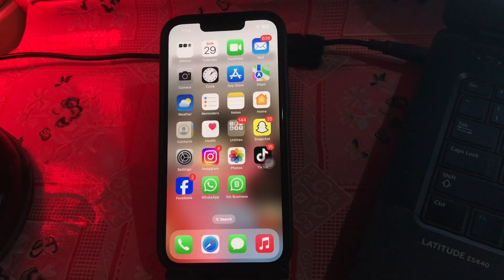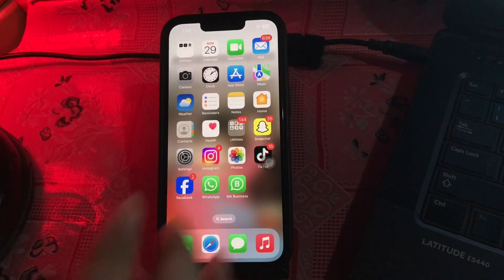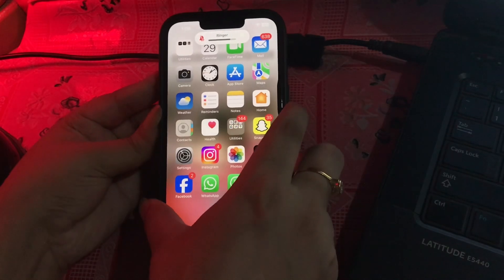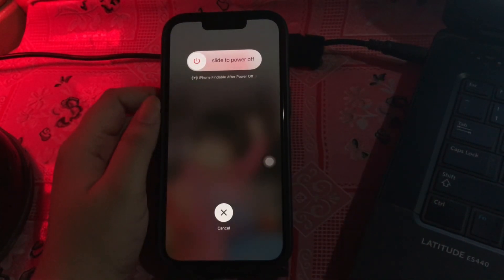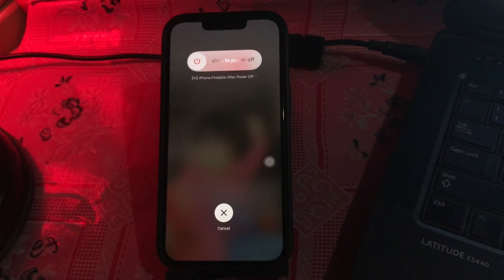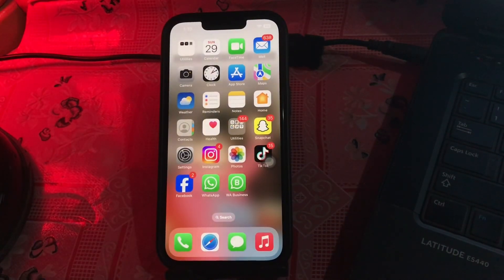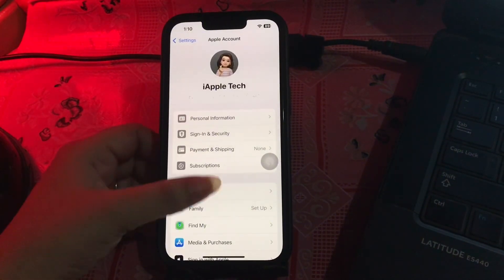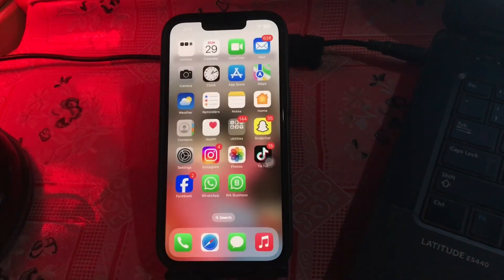How To Fix iPhone Photos Blank In Camera Roll In iOS 18